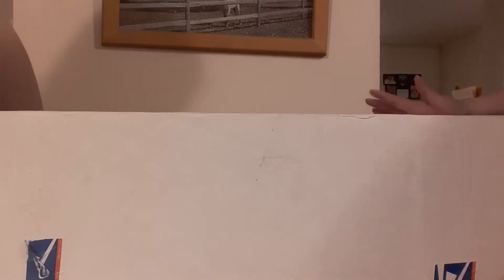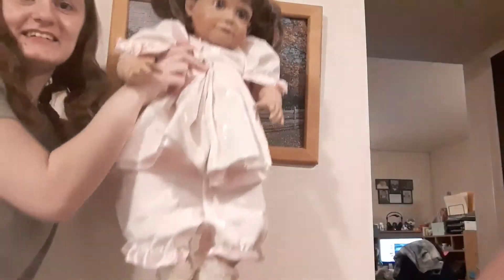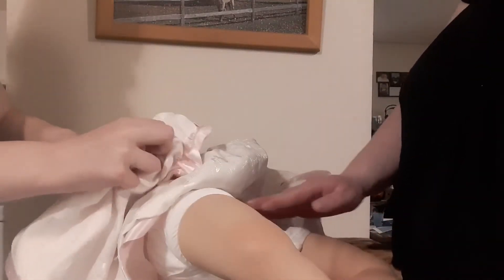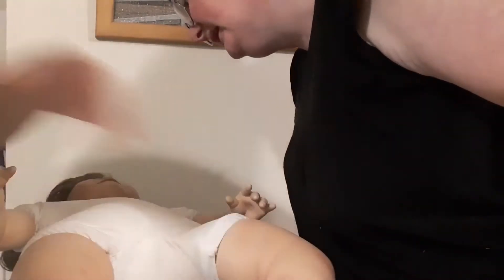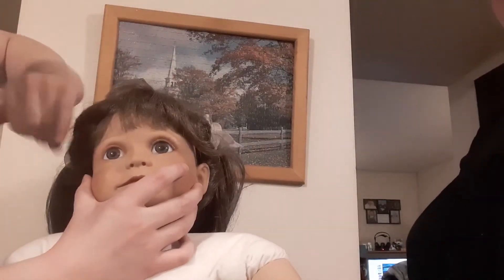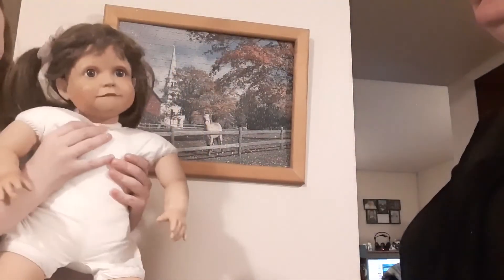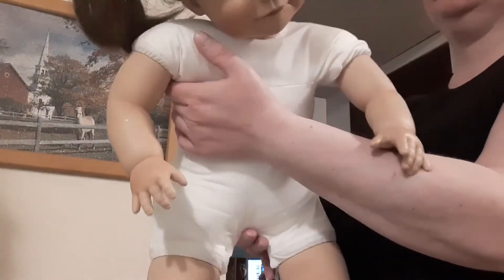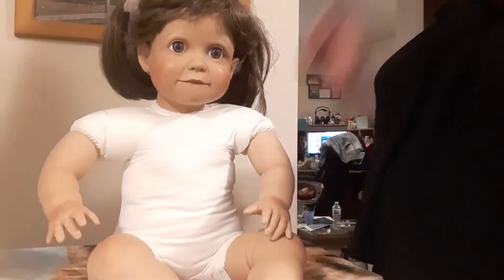Baby Penelope | Virginia Turner 24 inch Doll | Box Opening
This is 2 out of 3 box openings that Megan did in one day! Baby Penelope is a Virginia Turner doll!